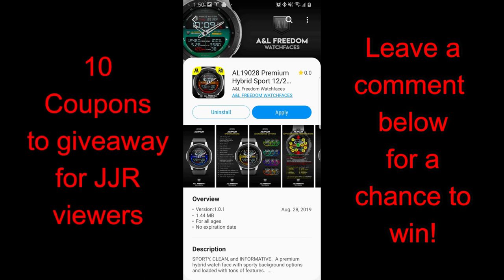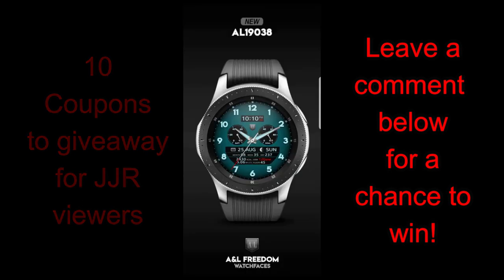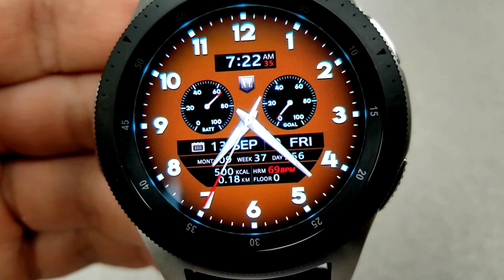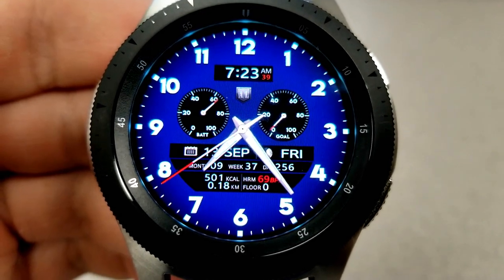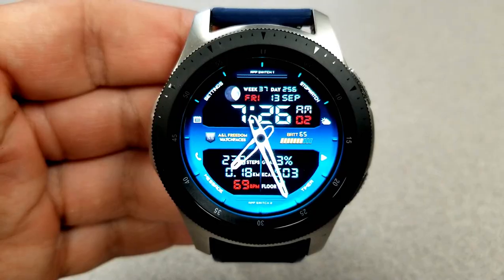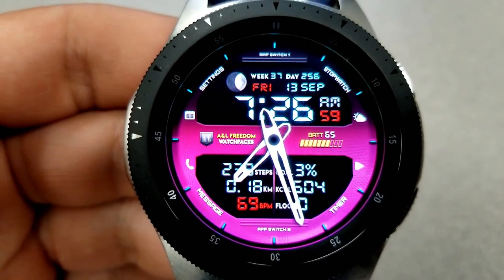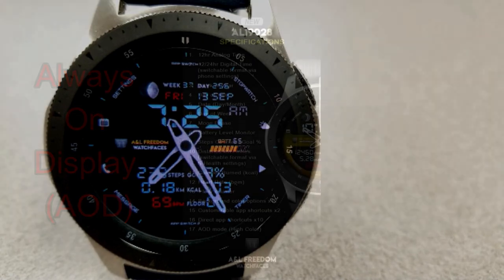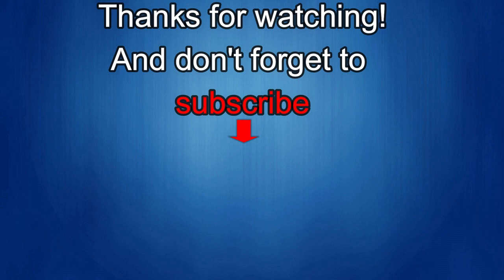Samsung Galaxy Watch/Gear Watch Faces -by A&L Freedom - 10 Coupons to Giveaway! Jibber Jab Reviews!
10 coupons will be given away to random and lucky viewers of the channel!  Leave a comment below in order to participate and if you are selected as a winner I will leave a reply to let you know how you can get the code!

Samsung Watchfaces
Smartwatch